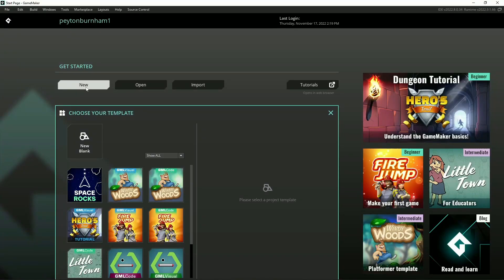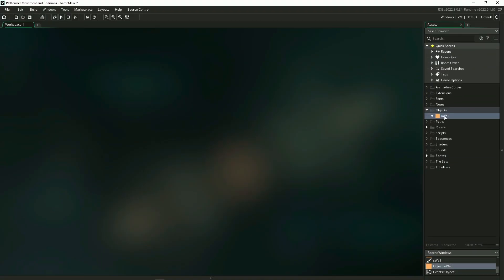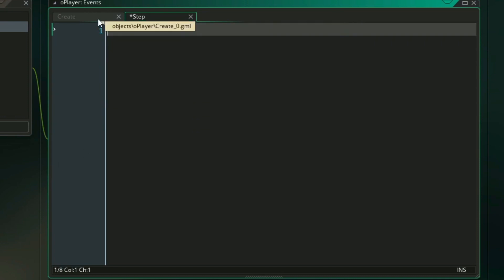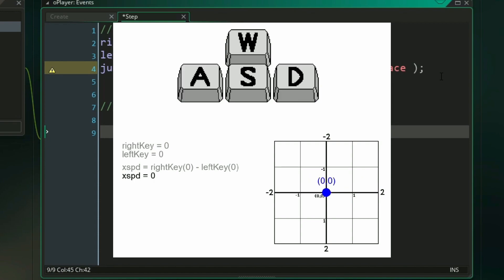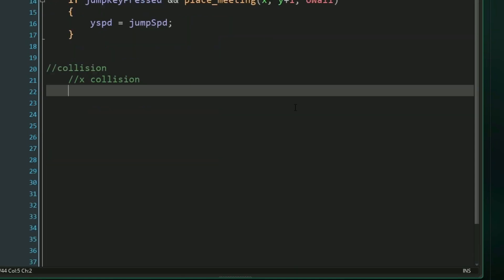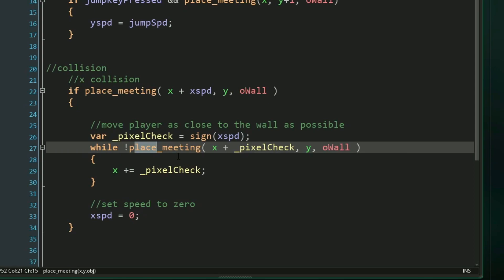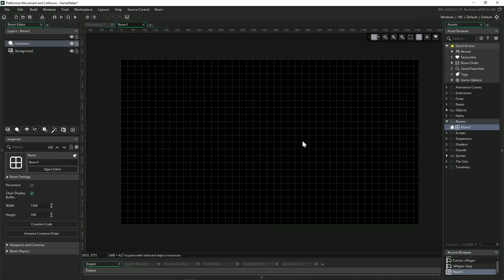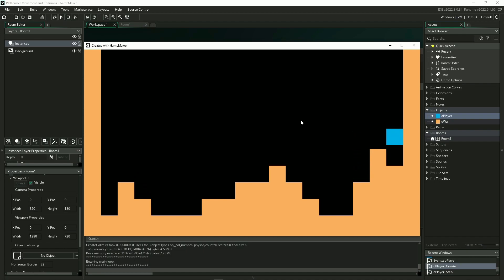How To Move And Collide In Platformers | GameMaker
Learn how to add movement and collisions in platformers in this tutorial with Peyton Burnham. Peyton takes you through the necessary steps such as adding: movement speed, gravity, WSAD controls, and collisions.

GameMaker is everything you need to take your idea from concept to finished game. With no barriers to entry and powerful functionality, GameMaker is the ultimate 2D development engine!

00:00 Introduction
00:11 Create A Basic Sprite
00:43 Create A Wall Sprite
00:54 Create Objects To Run Code
01:34 Add Create Event Variables
02:19 Add Step Event To Manipulate Variable
02:33 Add WSAD Keyboard Input
03:19 Add X and Y Speed
04:49 Add X Collisions
06:26 Add Y Collisions
07:12 Put Your Player And Walls Into Your Room
08:11 Run The Game